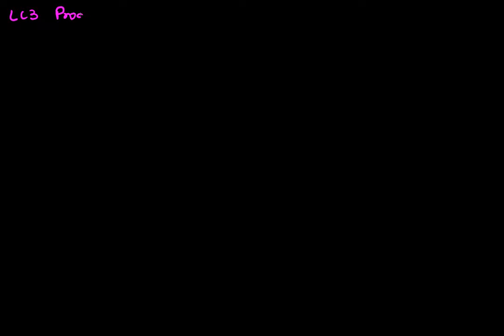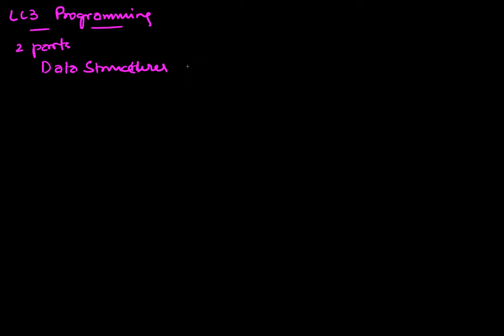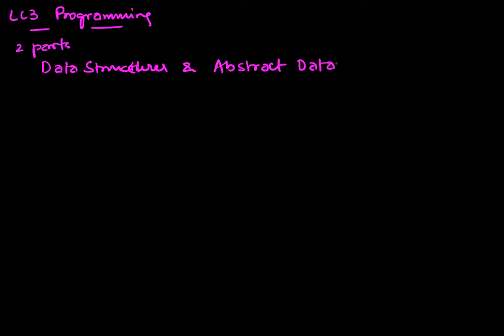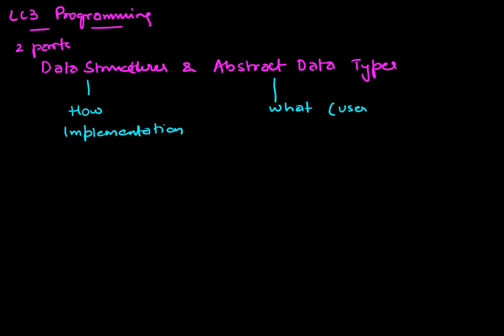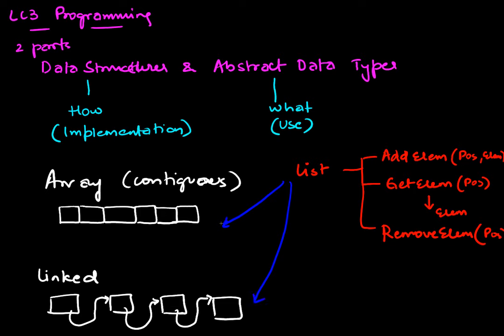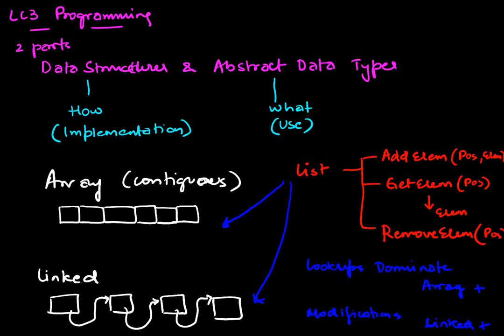LC3 Stacks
The Stack Abstract Data Type (ADT) in LC3